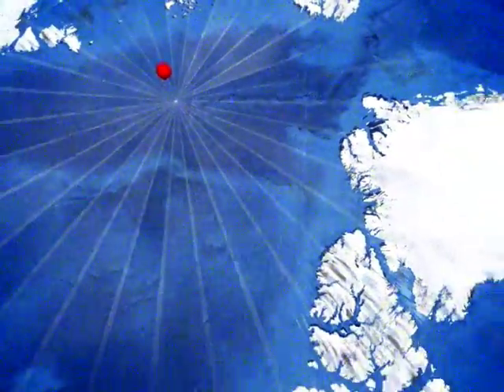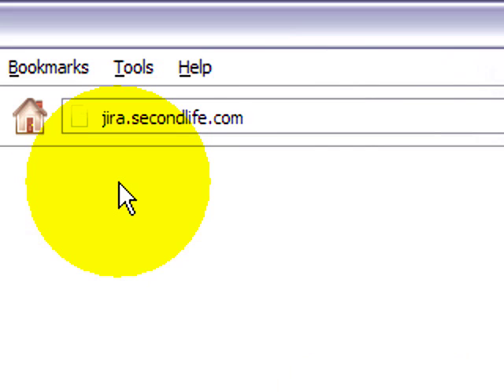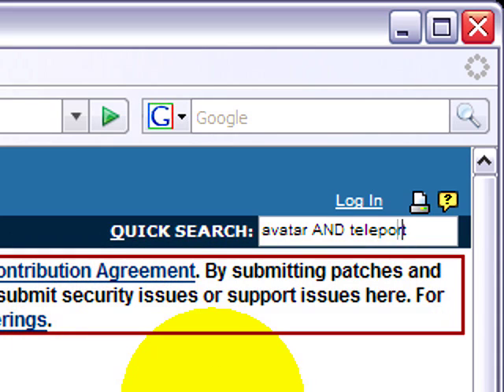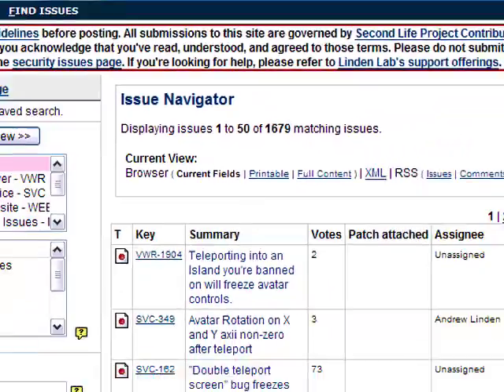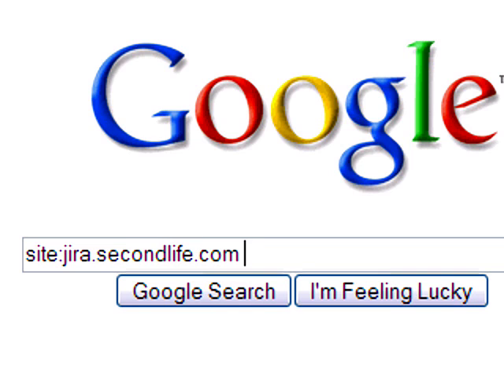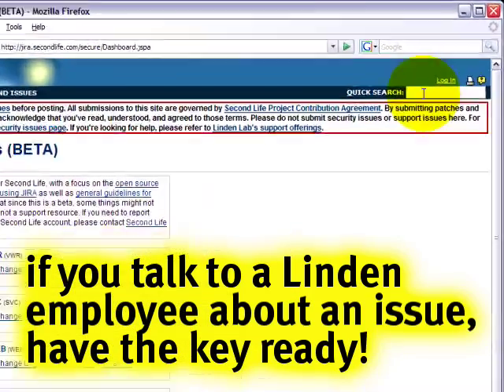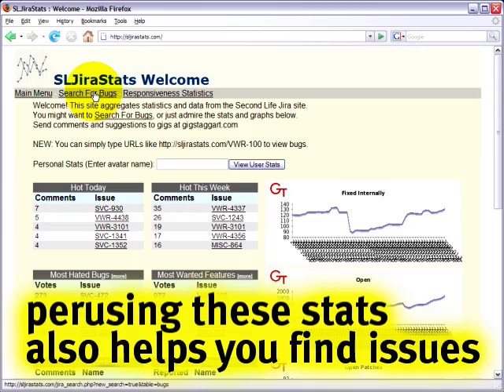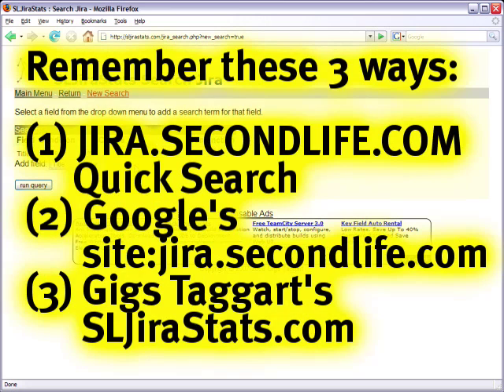QUICK-Searching the Issue Tracker - Second Life TuTORial